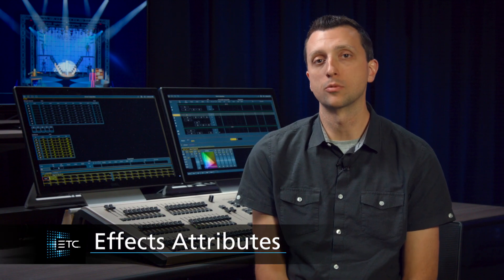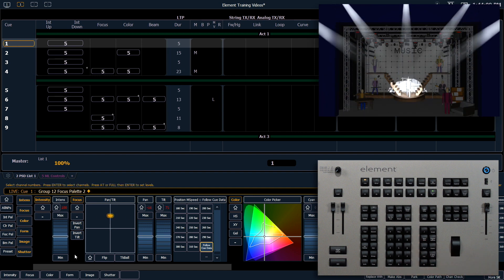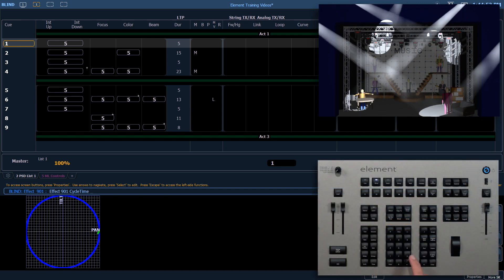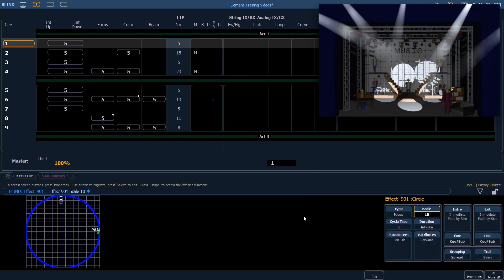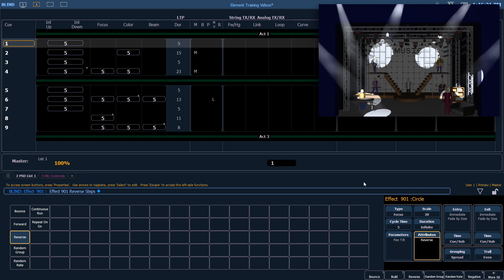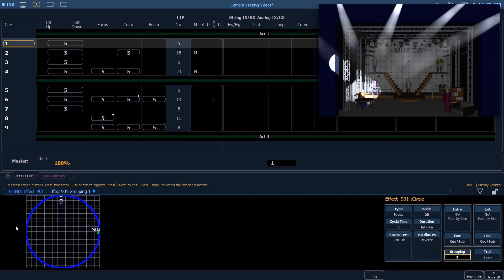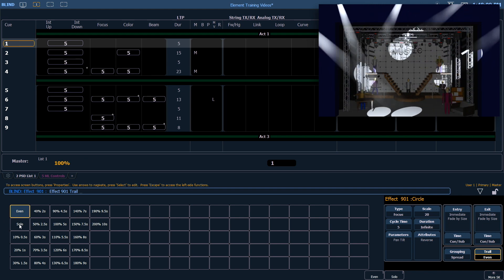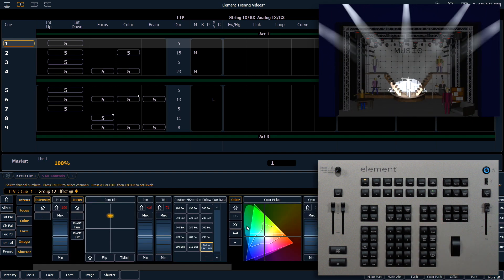13.1 Effects Attributes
In this video, Rob Crane uses a preprogrammed effect to demonstrate the different effect attributes that are available in the Effects display.

v2.6

For emergency/technical assistance contact ETC Technical Services @:
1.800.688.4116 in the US